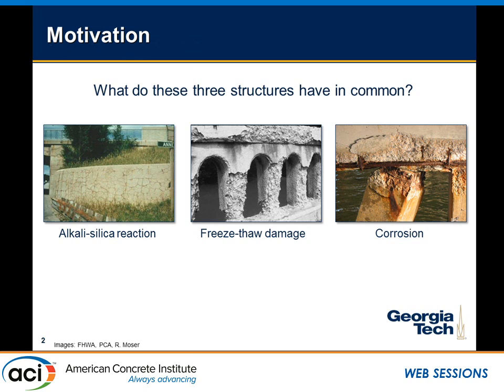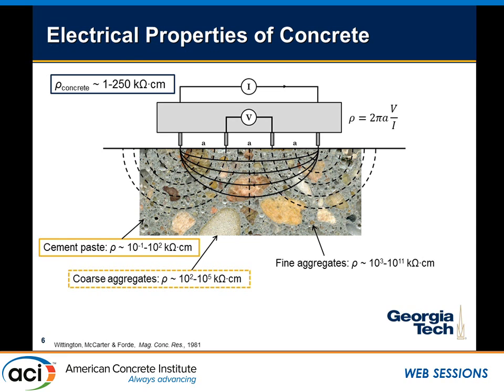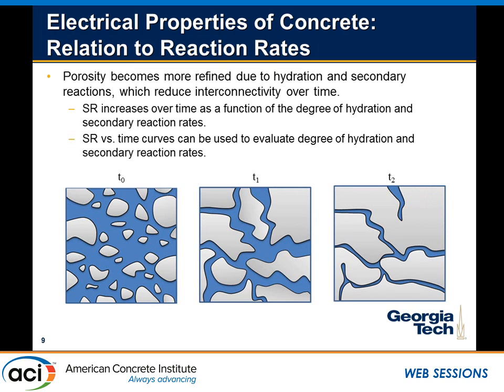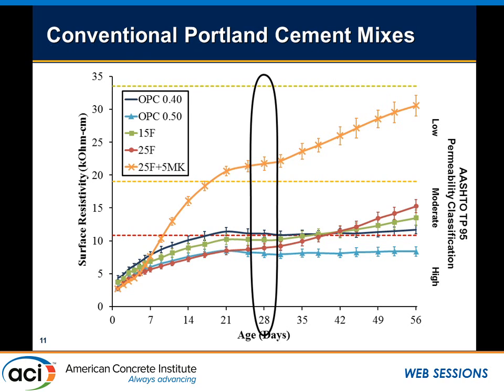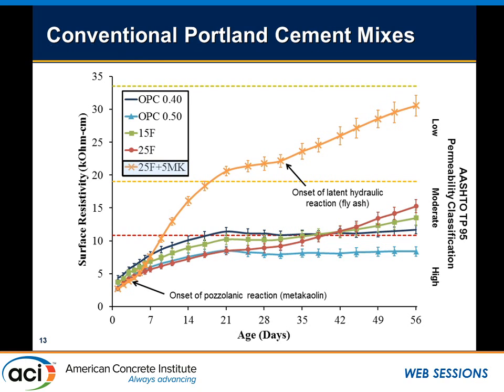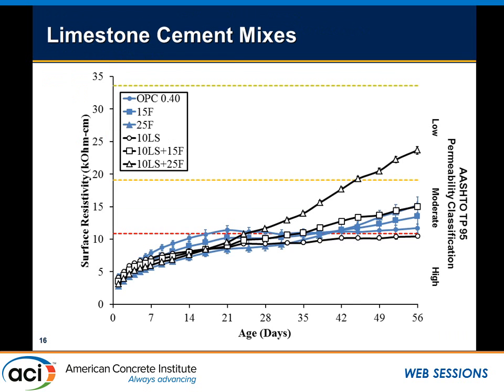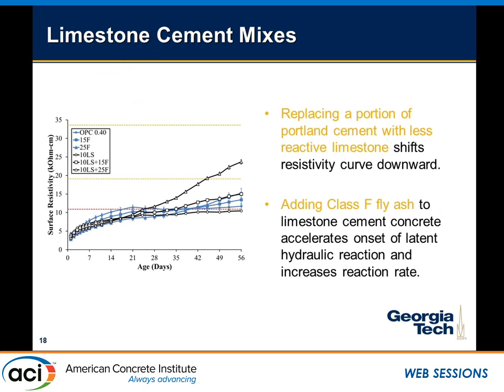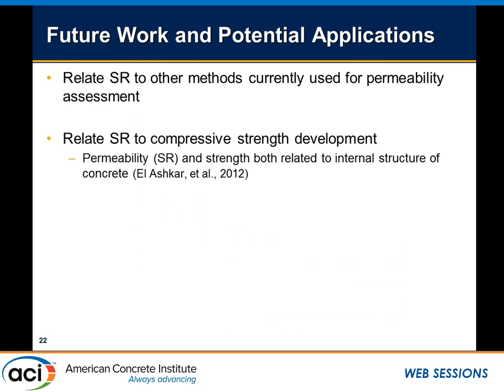Extensions of Surface Resistivity Testing for Optimization of Concrete Binary and Ternary Blends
Elizabeth Nadelman, Student, Atlanta, GA; and Kimberly E. Kurtis, Georgia Institute of Technology

Electrical methods such as surface resistivity, bulk resistivity, and electro-impedance spectroscopy are becoming more prominent to monitor concrete condition in laboratory and field applications, as illustrated through increased interest from infrastructure management agencies and the commercial availability of testing equipment sets. This session will present recent advances of such technology with potential application to nondestructive testing (NDT) and in-place structural monitoring for concrete.